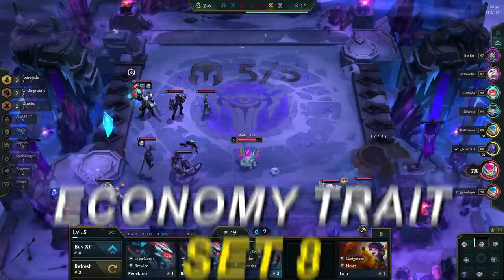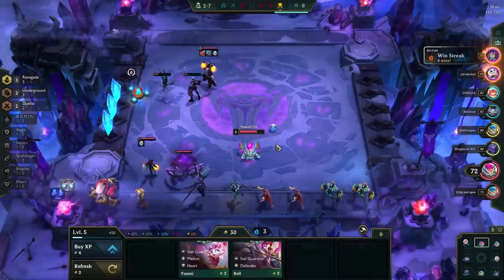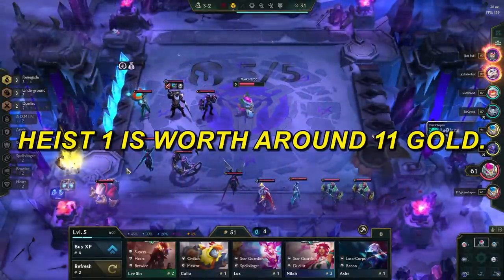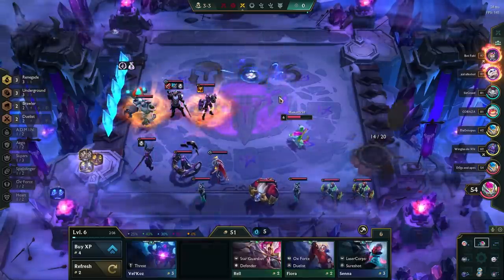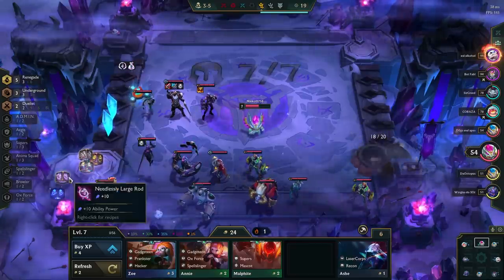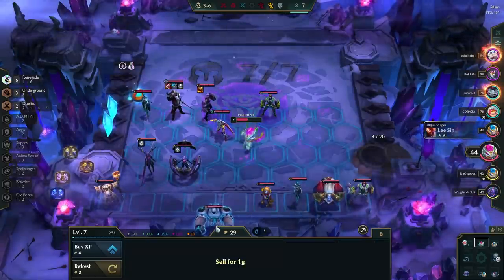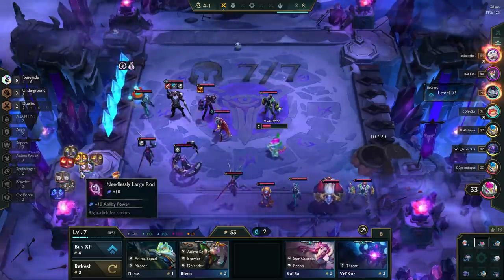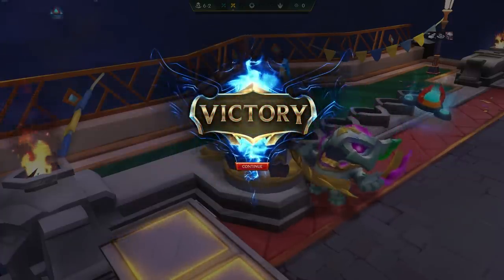How to Cashout & Win With Underground | TFT Guide Teamfight Tactics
Underground can be playing in many ways, but in this video I cover the optimal way to play.

Timestamps:
0:00 - Intro
0:20 - How it works
1:48 - Heist Rewards Analysis
4:58 - How to play Underground
9:58 - How to force it every game
11:10 - Outro

Hopefully you enjoyed this teamfight tactics set 8 guide on how to get giant cashouts and win with underground. Always let me know if you want more TFT guides like this :)